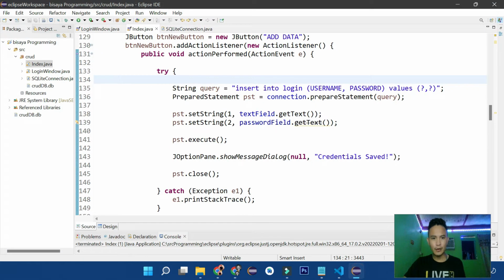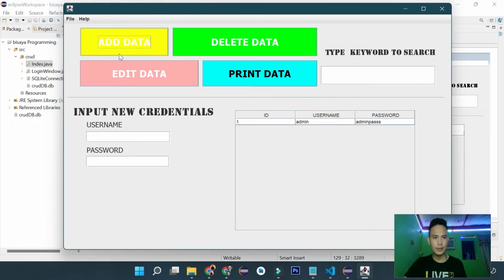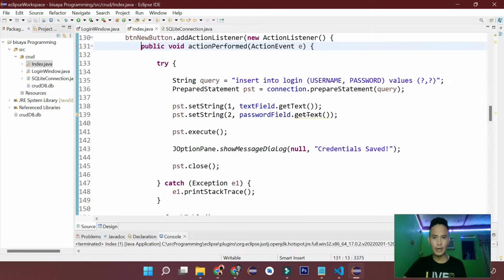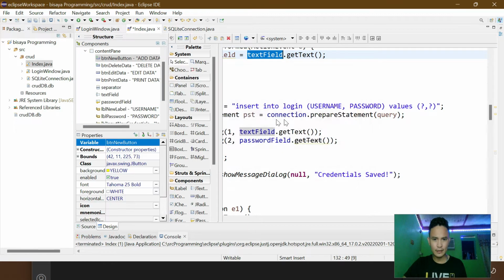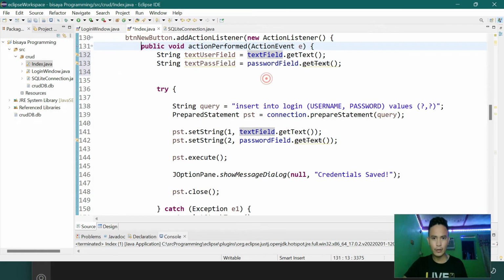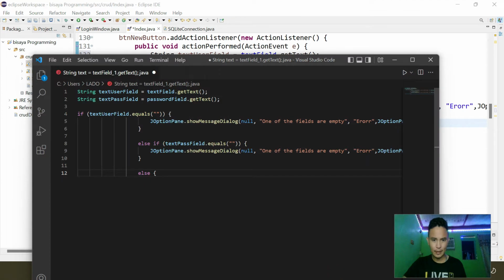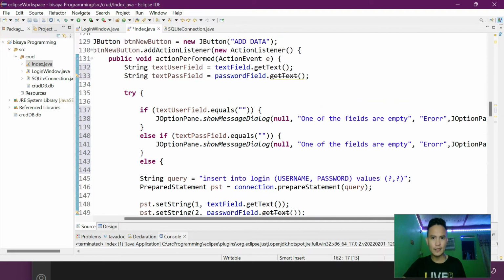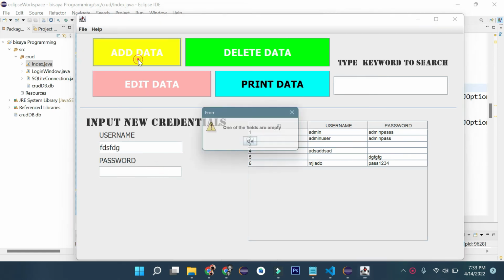How to prevent JTextField from adding null data in Java using Eclipse IDE - Bisaya Programming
This video will demonstrate on how to fix the JTextField  to prevent  from adding data even it is empty or null in Java Language using Eclipse IDE

Bisaya and English dialect / language were used.
For All Bisaya and Cebuano Computer Programmers